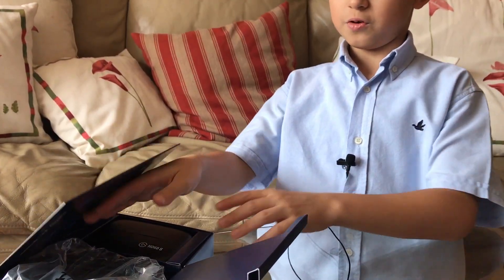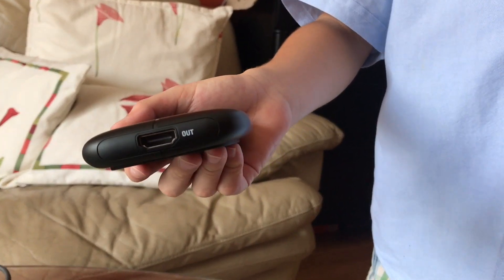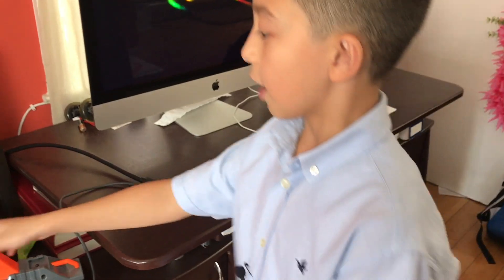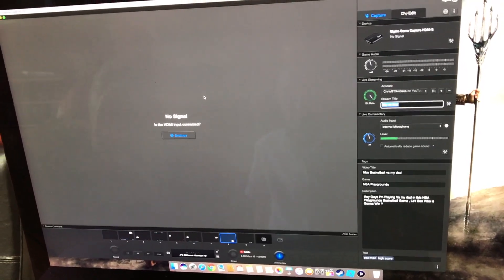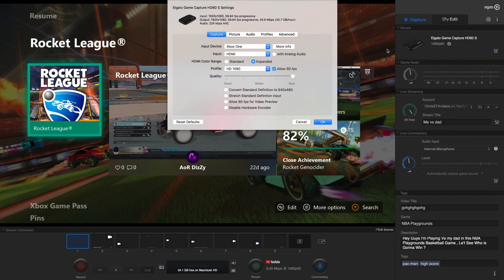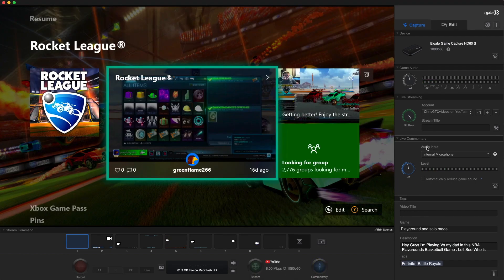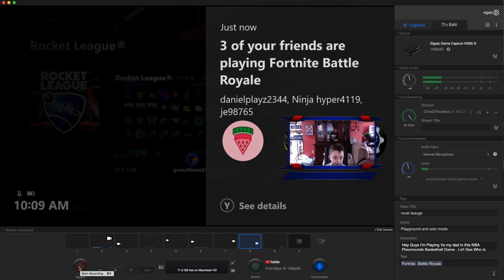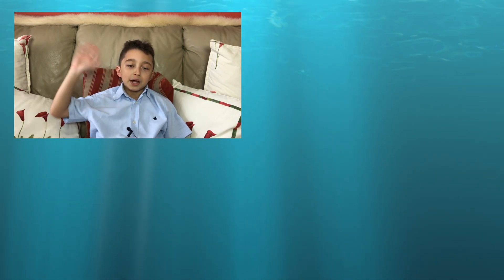Elgato Capture HD60 S Full Review , Elgado HD60 S Best Setup , How to Stream with Elgato HD60 S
How to get 1000 Subscribers FAST How to get 1000 Subscribers FAST This is Elgato Capture HD60 S Full Review.
In this video I'm gonna Review The Elgato Capture Card Plus I'm Gonna Show You How to Stream w Elgato HD60 S , Just Make sure to watch to the end of this video .
Elgato Capture Card HD60 S has only  few ports
1) HDMI IN port to connect from Your gaming Console to Elgato Capture Card
2) USB C-3.0 Usb wire to hook up to Your Computer ( Your  Computer
     MUST have Real USB 3.0 port otherwise The HD60 S Won't work
3) You have some Audio Jack
4)  HDMI Out port to connect from Elgato Capture HD60 S to Your TV.
Actually I'm not gonna Use this port because there is no Delay ( In HDMI signal ) so I could actually Play on Xbox One X while The gameplay is Displayed Directly on iMac via Elgato GameCapture Software and Stream at The same Time .
PS. Our Computer is About 18 Feet Away from The Xbox so The Elgato Capture card is Hooked up with 25' Cable and it works GREAT !
Once You Open The Elgato Game Capture App/Software You need to setup few things
FIRST !  Disable The Flashback Recording in Settings otherwise Your Hard Drive Will loose Space So Quickly and Before You know it You Won't have any more space .
Then Adjust Your Source Like Xbox One PS4 ETC , and Choose HDMI
now if Your Computer is Fast Enough Choose HD 1080 plus Enable 60fps , Then scroll down and adjust The Quality to Best
Adjust Your Game Audio Levels , Your Voice Audio .
Then Click The + Sign to add for Example Youtube , Twitter , Facebook ETC.
If You do it First time , You're gonna have to log in.
By The Way in This Video I'm Showing You How To Stream to Youtube with Elgato HD60 S...at the end
After all its done add Titles Tags ETC.
Then click The Blue button Commentary to add Your voice to Your Game Stream or Recording
Then You could add a camera , adjust it to Your Preferred position and Size.
And Finally Click STREAM , it will take like 2 or 3 Seconds And You're LIVE !   Congratulations